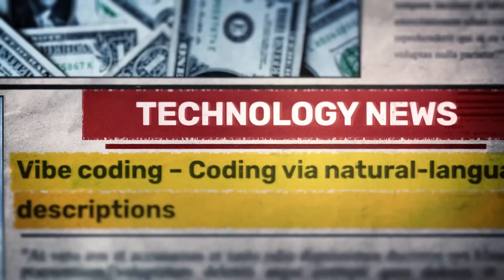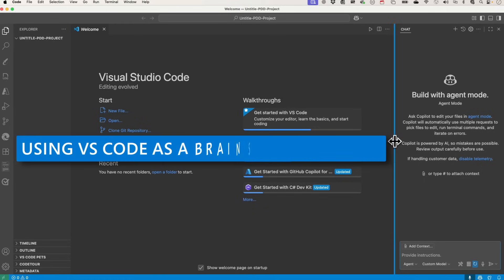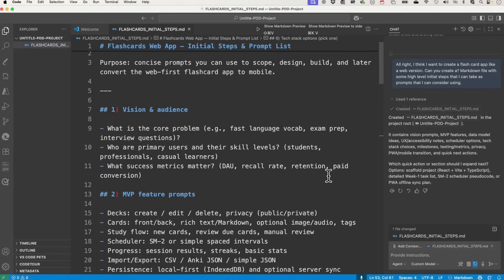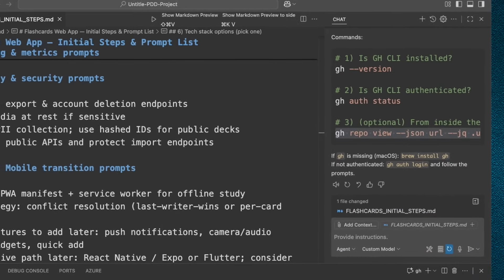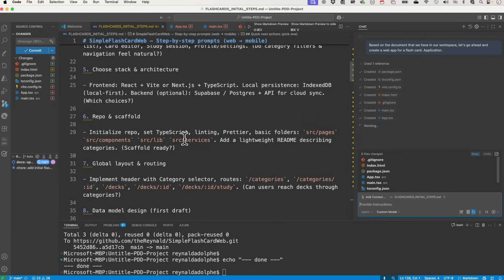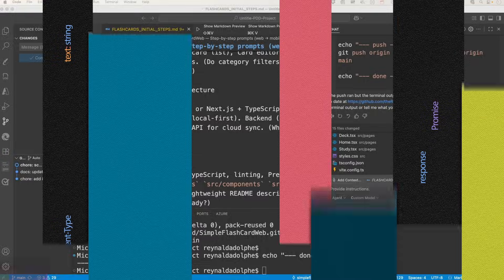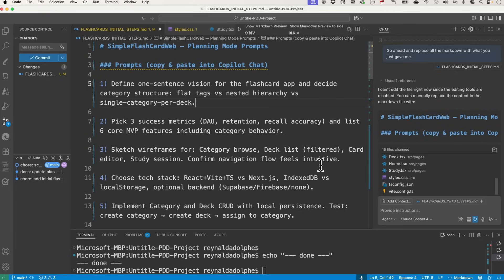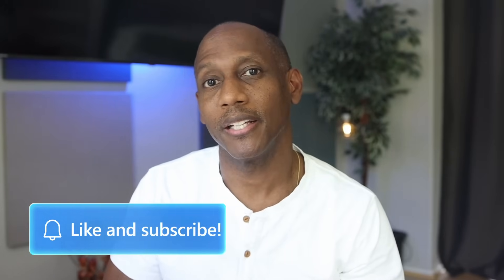Introduction to Prompt-Driven Development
In this video, we’ll unpack AI-assisted coding—covering the differences between vibe coding, prompt engineering, and Prompt-Driven Development. We’ll explore best practices and key VS Code features, all while building a web-based flashcard app step by step. Follow along from idea to working app.

🔎 Chapters:
00:00 Intro
00:23 A review of coding style terms
00:53 Vibe Coding
01:30 Prompt Engineering
01:50 Prompt-driven Development
02:41 Demo: Using VS Code as a brainstorming tool
03:45 Voice Chat
06:50 Working with GitHub
07:31 Agent Mode
09:08 More prompting
10:55 Testing before pushing to GitHub
14:04 Custom Chat Mode
16:58 Copilot Vision
19:32 Closing

🎙️ Featuring: Reynald Adolphe (@ReynaldAdolphe)